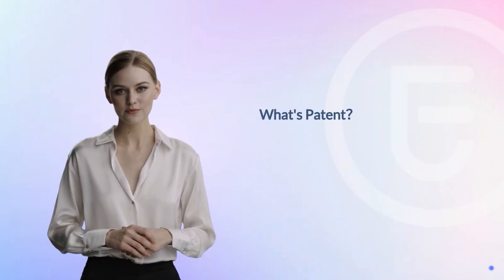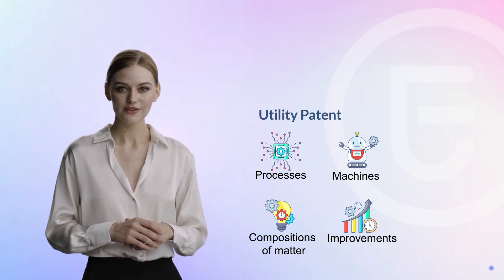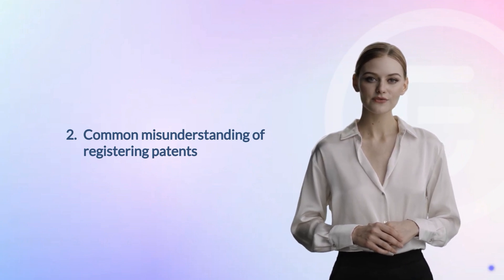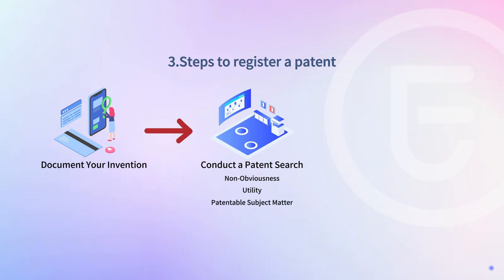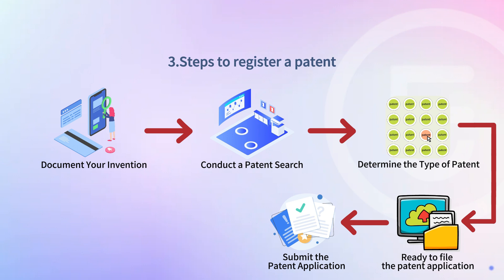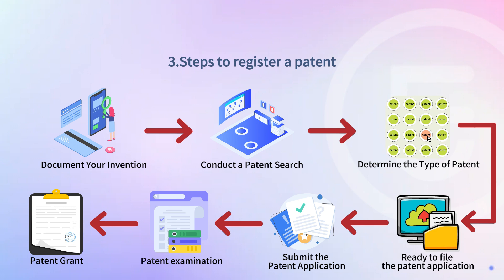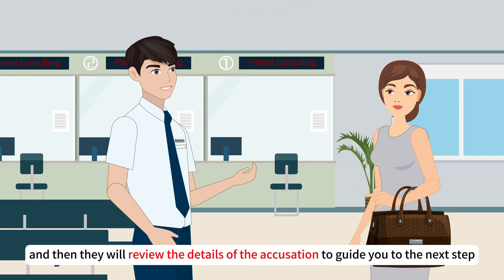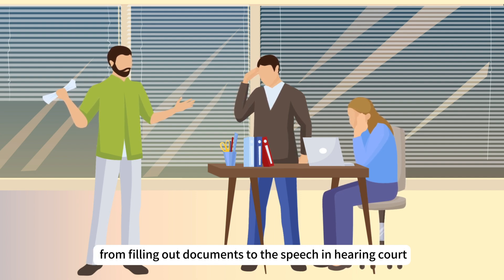How to Register Patents and Handle Infringement Issues in Dropshipping Business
Are you diving into the world of dropshipping and wondering how to protect your business from patent infringement? 🚀 In this video, we cover everything you need to know about dropshipping patents – from registering your own patent to avoiding costly infringement issues and handling disputes if they arise.

⌚ Timestamps ⌚
0:00 Patent basics
2:11 Common misunderstandings of patent
3:29 7 steps to register patent
7:42 How to avoid patent infringement
8:30 Solution for patent infringement